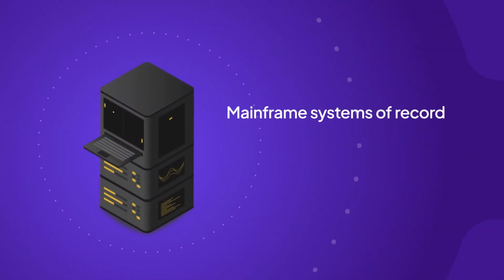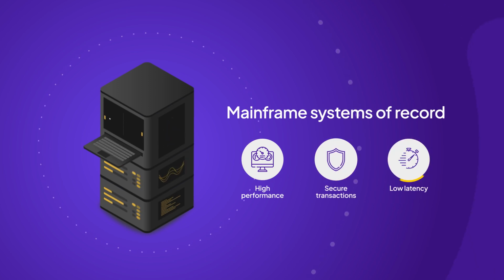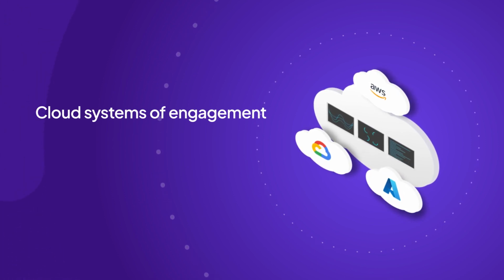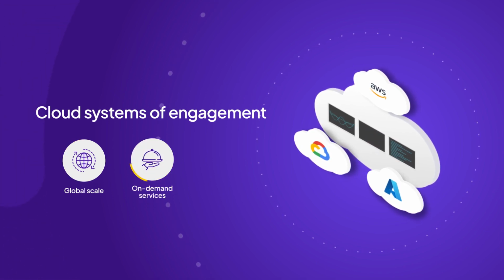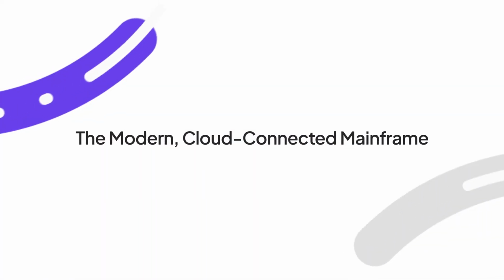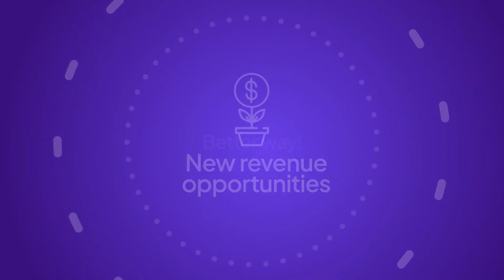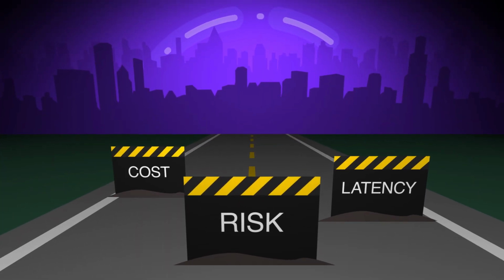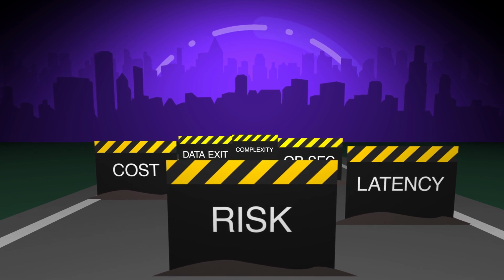Unlock Innovation with The Modern, Cloud-Connected Mainframe: A Comprehensive Approach by Ensono.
Dive into the world of integrated technology with our explainer video on the Modern, Cloud-Connected Mainframe. In today’s rapidly evolving digital landscape, the synergy between mainframe and cloud technologies is crucial for driving better business outcomes and fostering innovation.

This video is a must-watch for CIOs, IT strategists, and business leaders seeking to bridge the gap between traditional mainframe power and the agility of cloud computing. Learn how Ensono, a leader in IT solutions, is pioneering this integrated approach to bring you the best of both worlds.

Highlights of Our Video:
- The Importance of Integrating Mainframe and Cloud Teams: Discover the benefits of a unified approach for long-term organizational success.
- The Modern, Cloud-Connected Mainframe Explained: Understand how combining mainframe systems of record with cloud systems of engagement can create new revenue streams, enhance operational efficiency, and improve digital customer experiences.
- Overcoming Modernization Challenges: Learn how Ensono tackles common barriers faced by CIOs in mainframe modernization and migration.
- Key Benefits Unveiled: Explore how the Modern, Cloud-Connected Mainframe can drive better customer experiences, enhance data utilization, boost AI readiness, increase developer productivity, reduce staffing risks, and improve operational efficiencies—all while cutting down costs.
- Ensono's Expertise: Discover why Ensono is the ideal ally for your journey, with its AWS Mainframe Modernization Software Competency, Azure Expert MSP status, and management of over 1 million MIPS.
- Ensono Flex Advantage: Learn about the flexibility and financial benefits of modernizing and migrating at your own pace with Ensono Flex.

Don’t miss out on this opportunity to see how mainframes and cloud, when combined, can ignite true innovation.